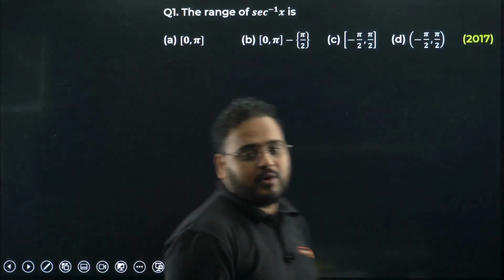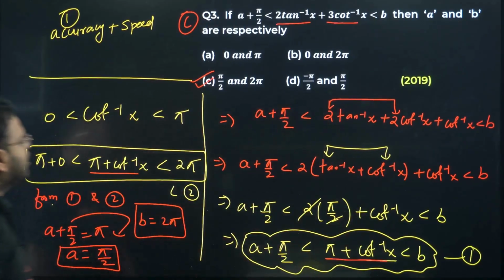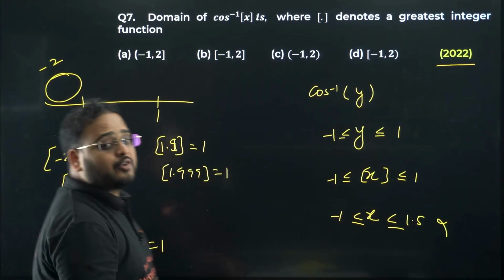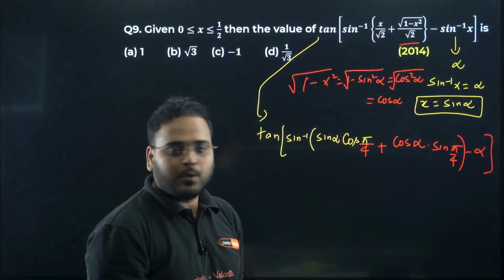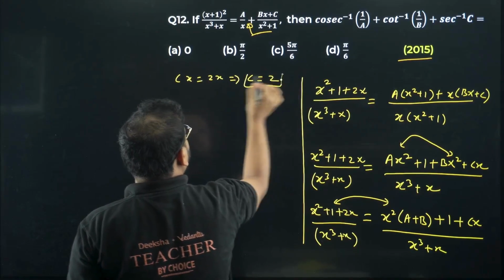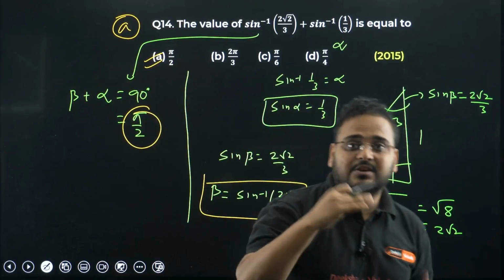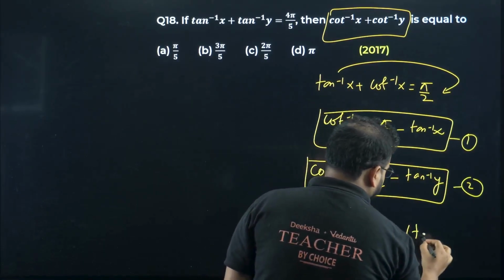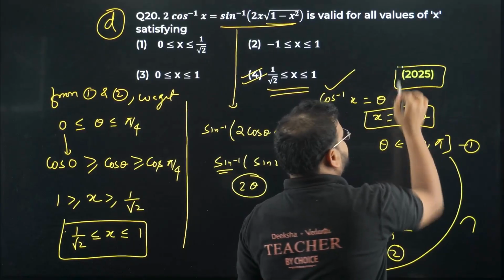Inverse Trigonometric Functions KCET PYQs (P3) 🧠📐| 2nd PUC Mathematics | KCET 2026 | Sankalp 2026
In this session, Ankit Sir will take you through Part 3 of the chapter "Inverse Trigonometric Functions KCET PYQs" — a crucial topic for 2nd PUC Math.

00:00:00 Introduction
00:00:24 Lesson Plan
00:02:10 Session Outline
00:03:20 Inverse Trigonometric Functions KCET PYQs With Solutions

🙋 Important Videos for KCET 2026 Exam:
📘 All About KCET 2026 – 🛣️ Roadmap, 📚 Study Plan, 📖 Books & 🔗 Resources: